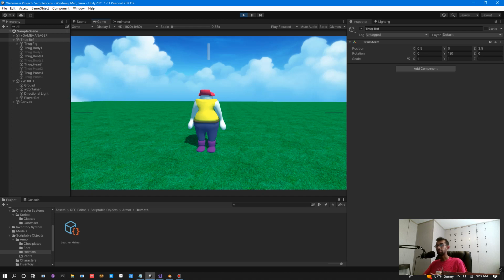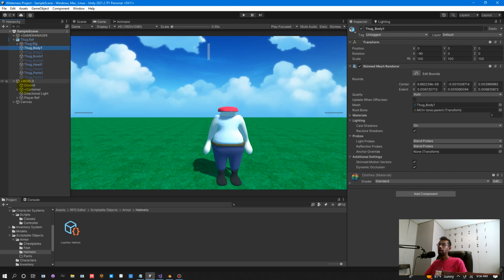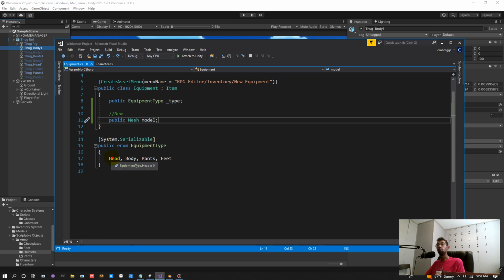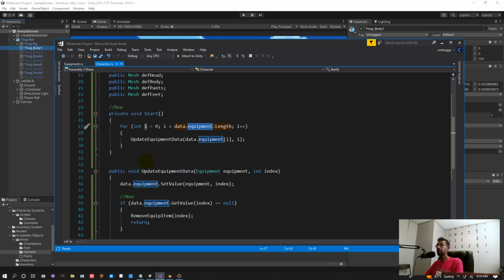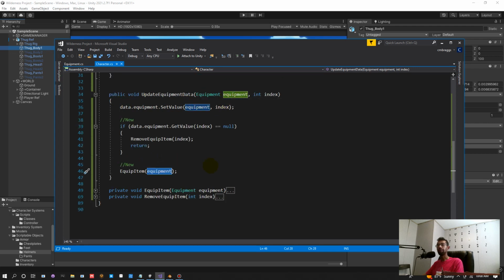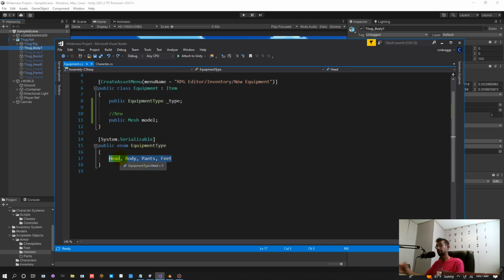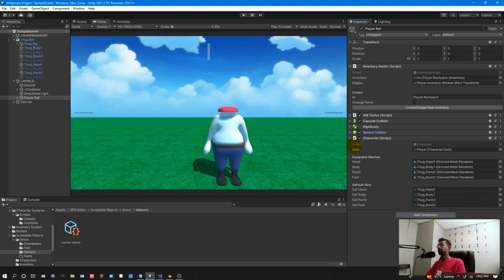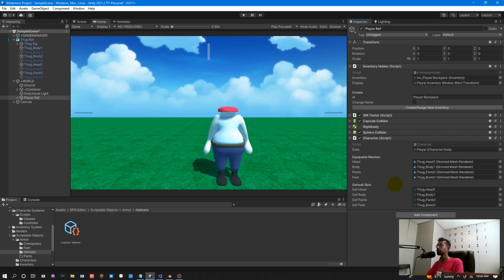Inventory System: Equipment Part 2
Today we actually equip Items using the Skinned Mesh Renderer

Timestamps:
Intro 0:00-0:47
Mesh Overview 0:47-1:27
Equipment Script Update 1:27-1:48
Character Script Update 1:48-7:25
Base Setup 7:25-9:03
Outro 9:03-10:03